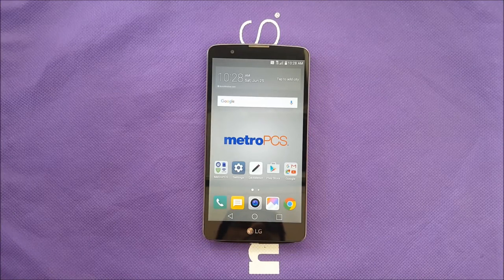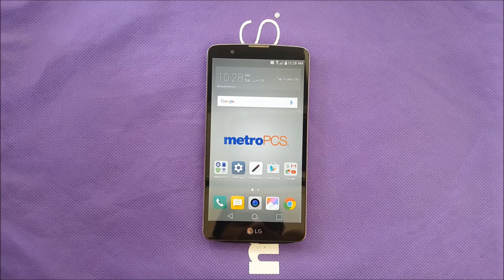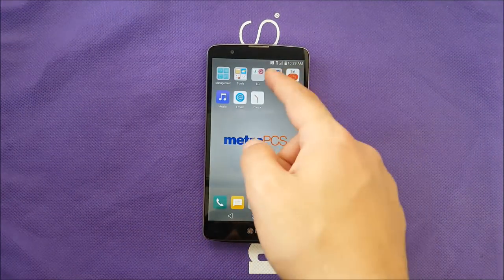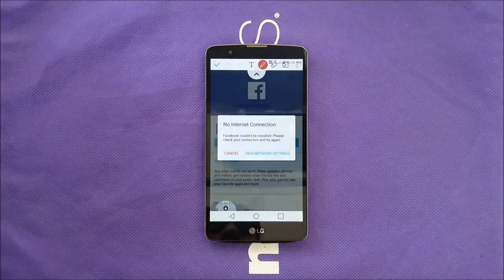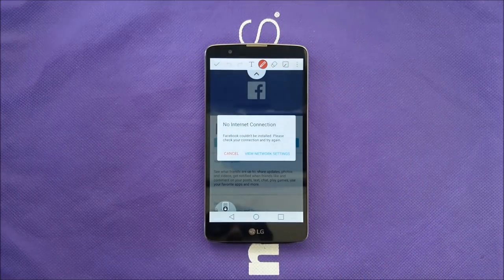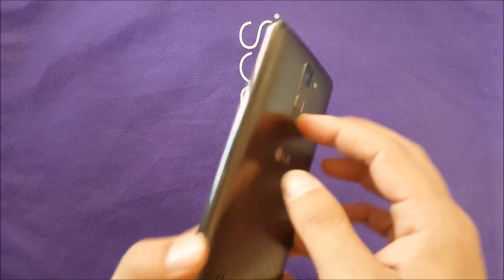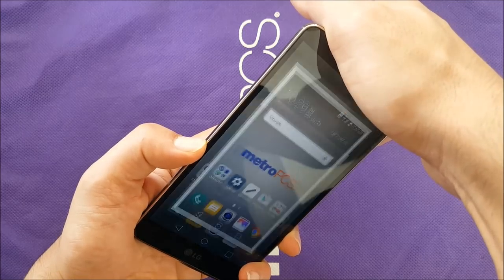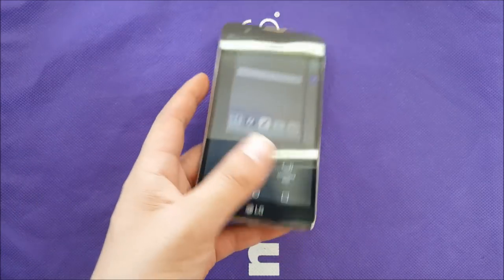LG Stylo 2 Plus Take Screenshots For Metro Pcs\T-mobile